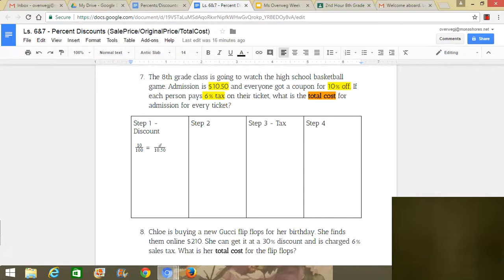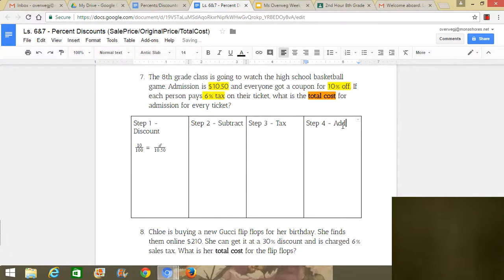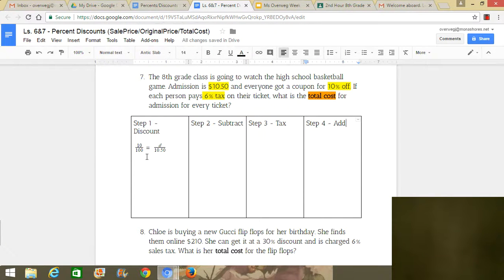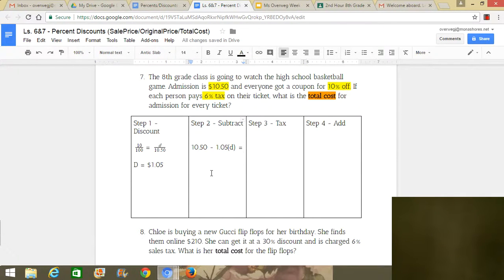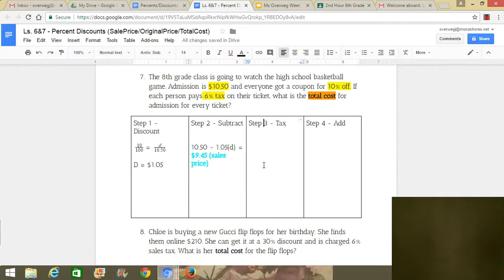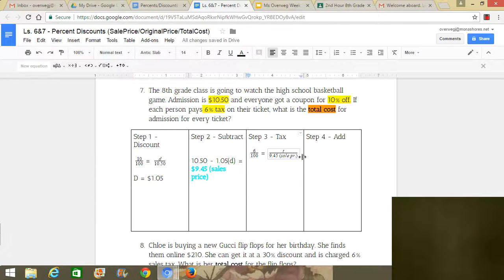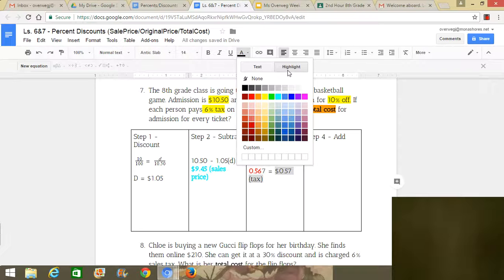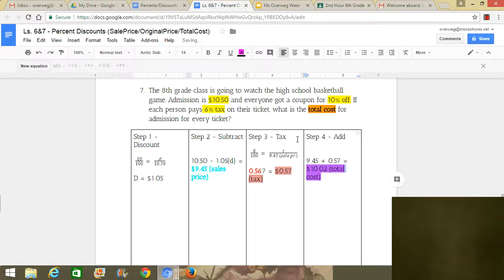Total Cost - Example Problem